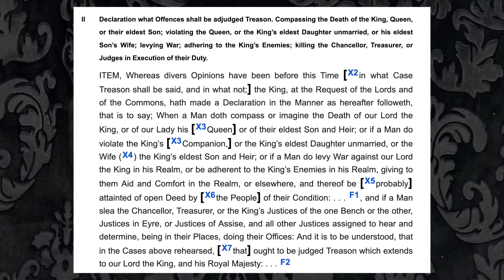How To Convict A Royal of Treason (Cheaters Edition)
If you’ve been following the Meg and Haz saga for a while, then you may have come across the word ‘treason’ more than a few times to describe their relentless attacks against the members of the royal family, the institution of monarchy, and of course, the United Kingdom and the Commonwealth as well.

But, aside from accusing them of the broader definition of treason, being the betrayal of one’s own country, we've never really looked into what actually constitutes treason in the United Kingdom and whether Meghan and Harry have technically committed it as per the law. So, what does it take to convict a royal of treason? Tune in to find out.

Or click the Join button to support us right here on the tubes!